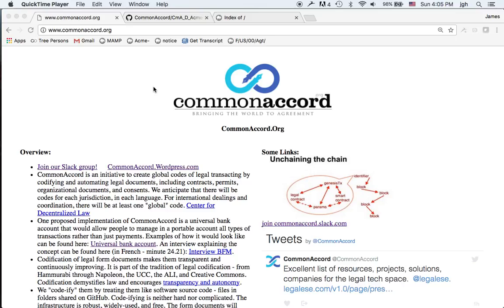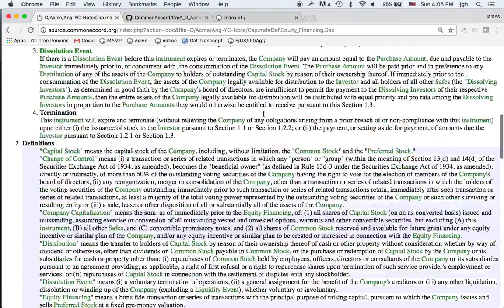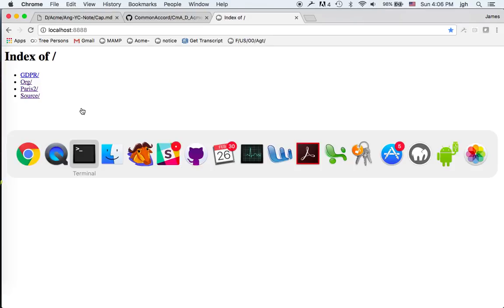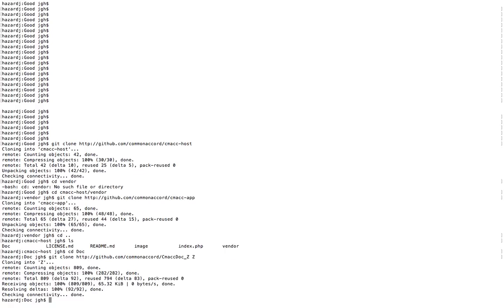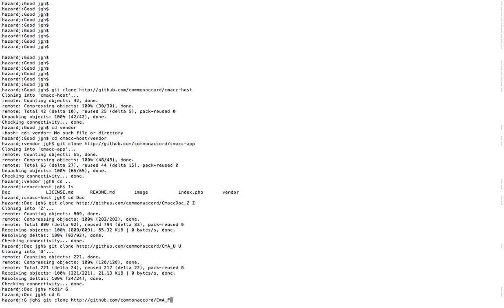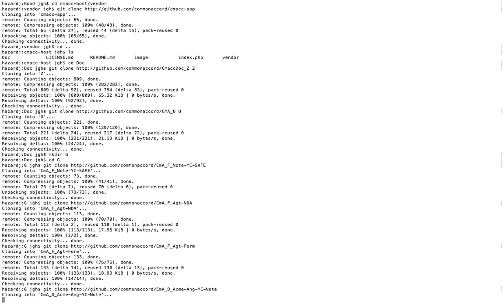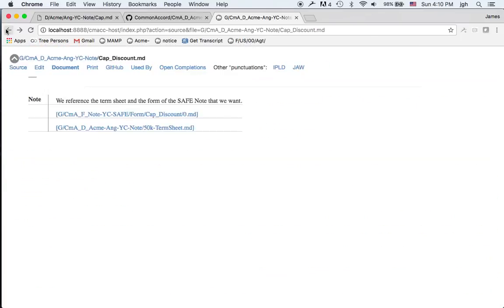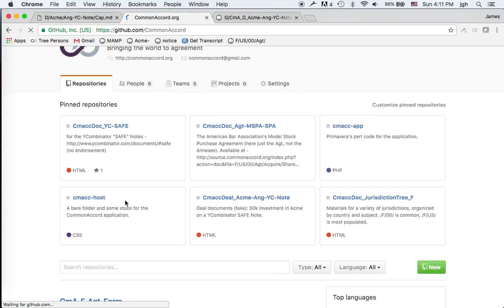CmA: Clone the YCombinator Notes and an NDA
Do a local install of Primavera's code, the YC form of SAFE Notes, an NDA, and a demo use.